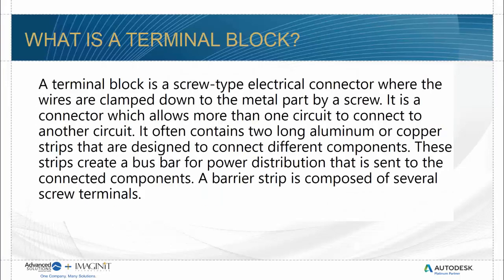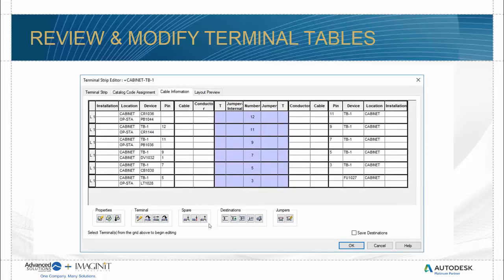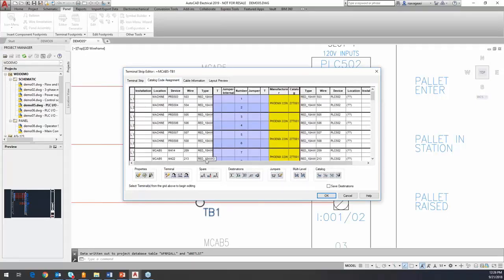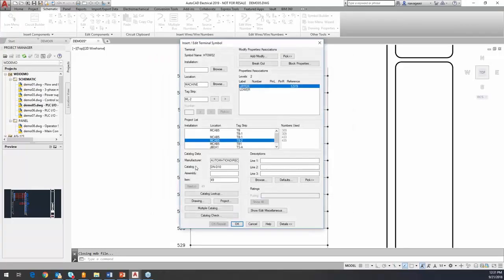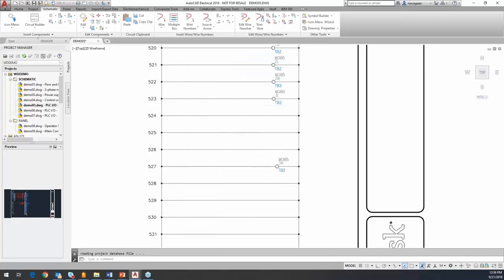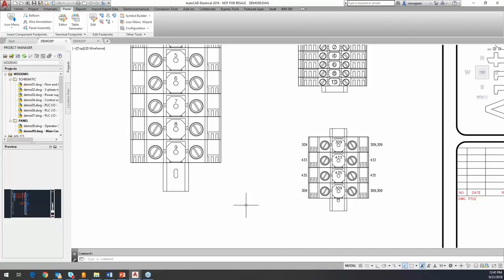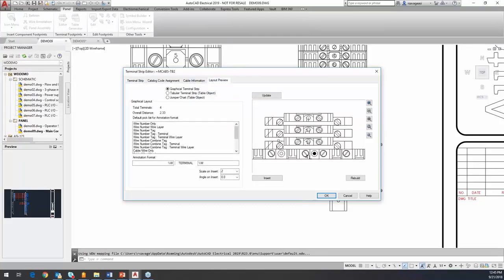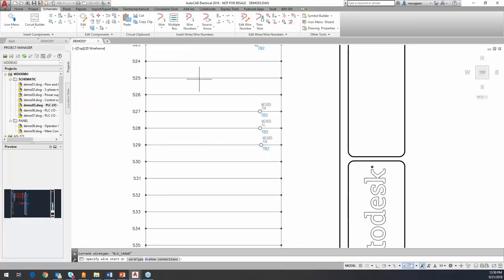AutoCAD Electrical Terminals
Delve into best practices for using and configuring AutoCAD Electrical terminals. Understand how to evaluate single and multi-level terminals, and how to assess the schematic drawing data, including panel drawing information.
Objectives
• Understand the use of single and multi-level terminals.
• Review and modify terminal tables.
• Explore the options for adding the information to a panel drawing.

Software Used:
AutoCAD Electrical